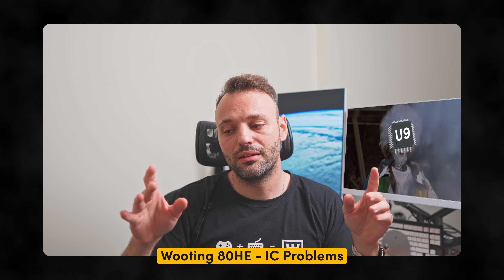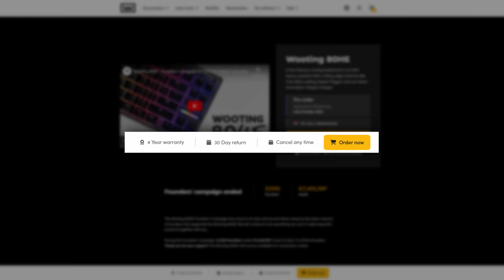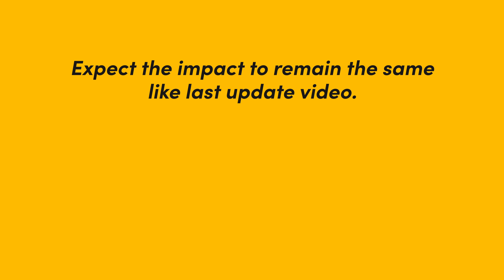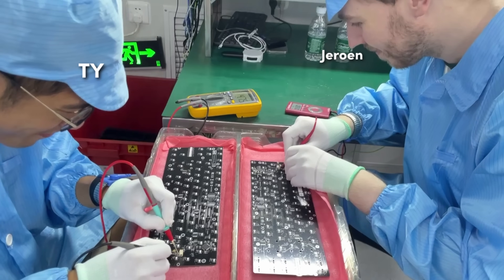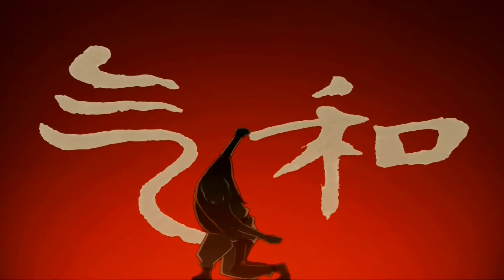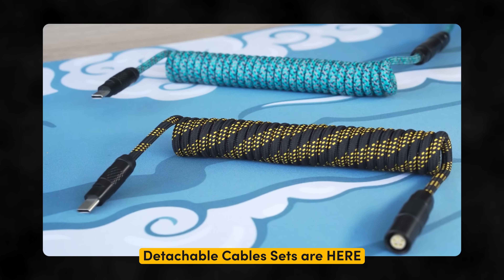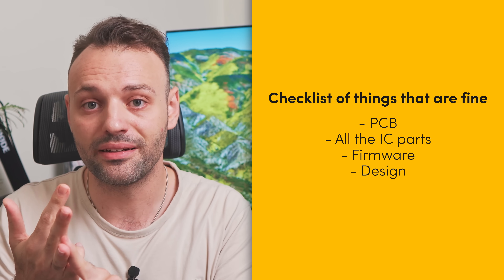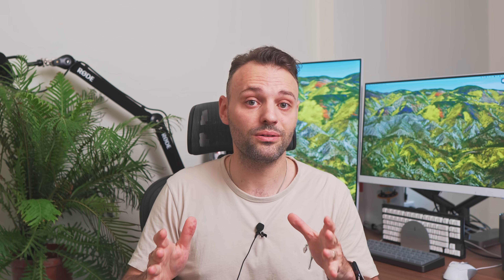Wooting 80HE - We Found and Fixed the Problem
Ladies and gentlemen... we got 'em! We discover what the problem was during our PVT production and why the 'U9' IC was going defect.